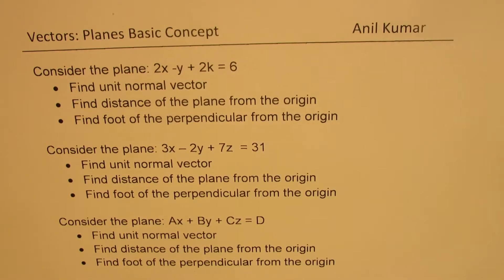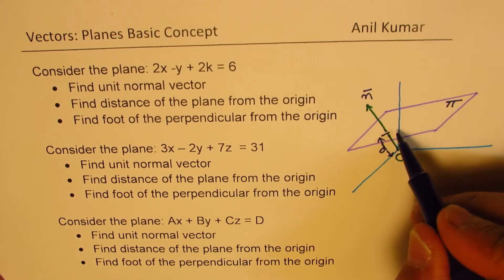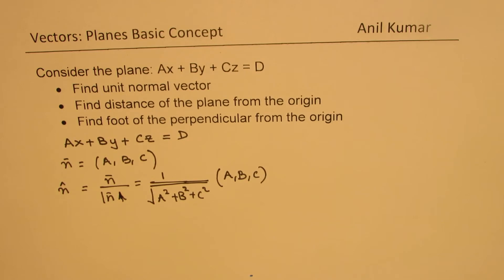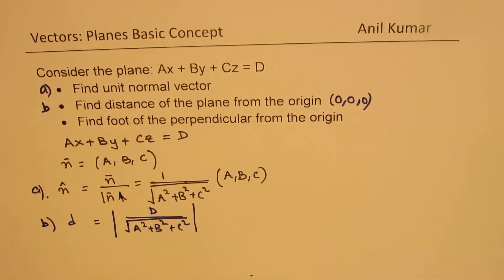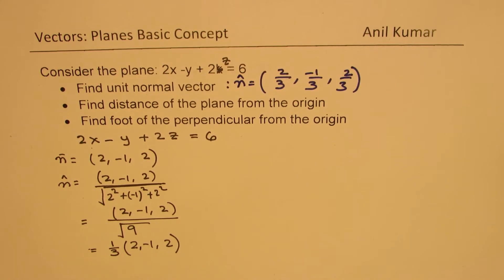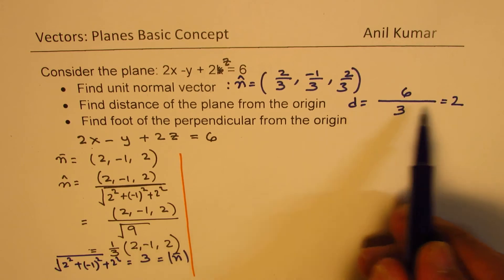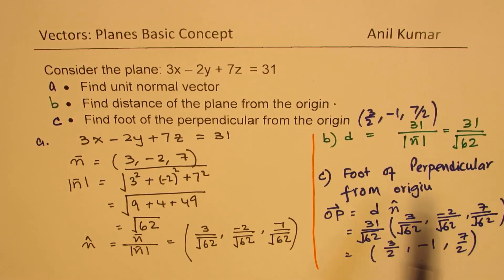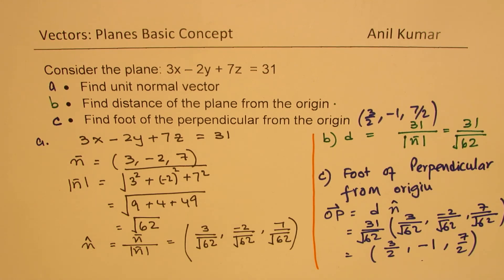How to Find Distance and Foot of Perpendicular to the Plane from Origin Ax + By + Cz = D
Vectors Planes and Lines Intersection"